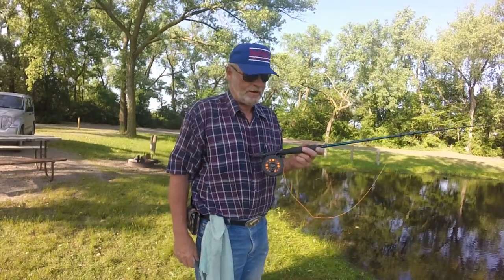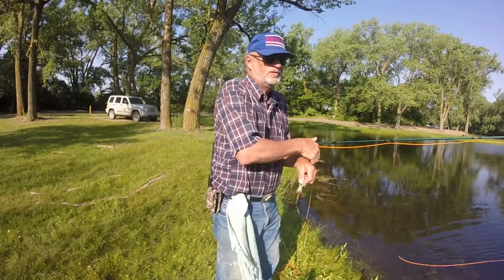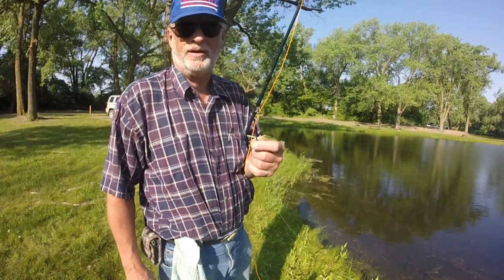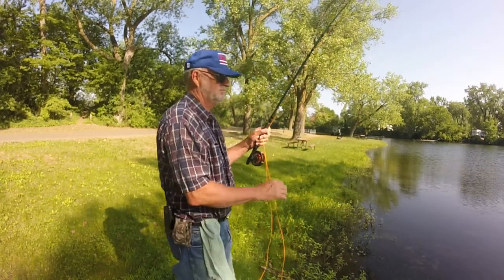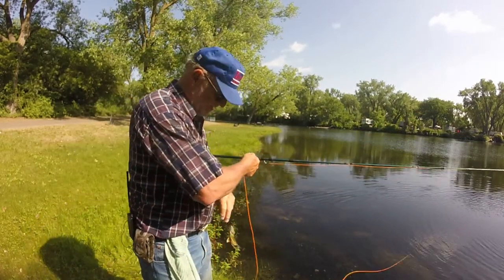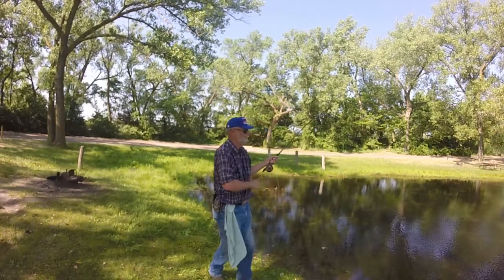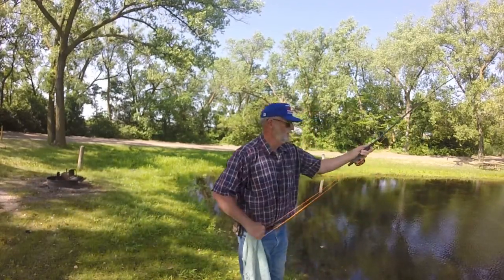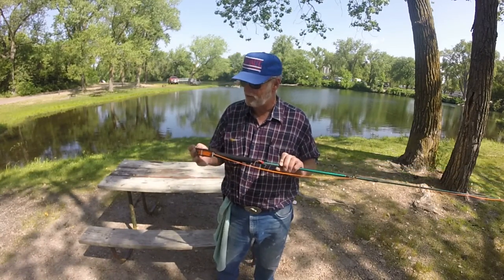Soft plastics with a flyrod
Thought I'd get out the flyrod again and try for some bluegill. Ended up finding about as many bass as I did bluegill. The bass may not have been the biggest, but they feel a lot bigger with a flyrod then they do with a baitcaster.